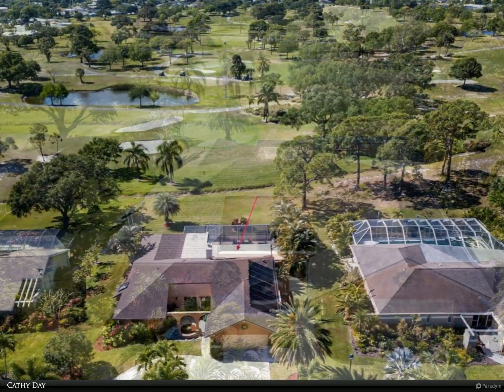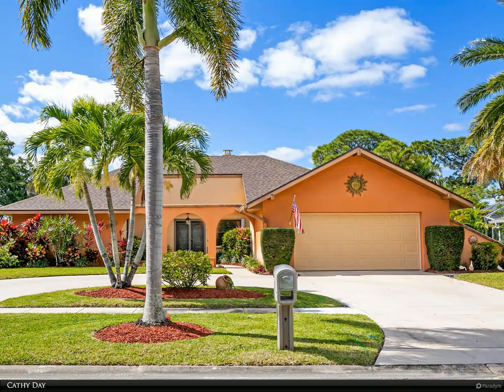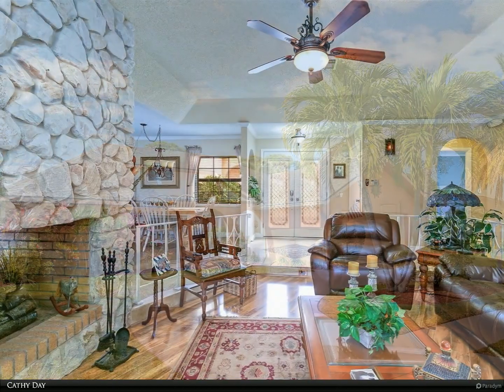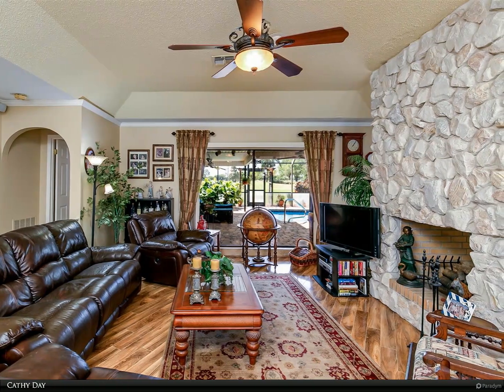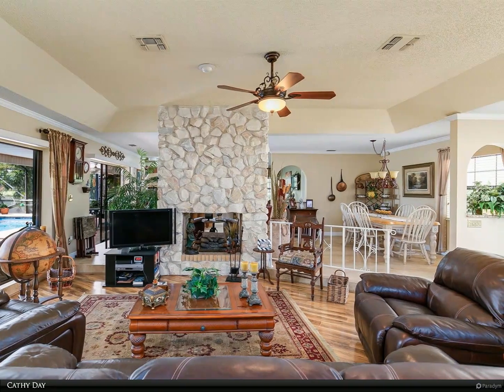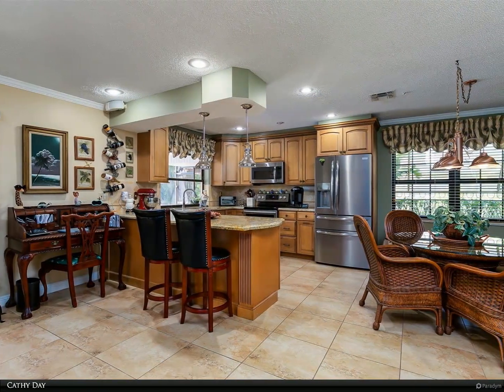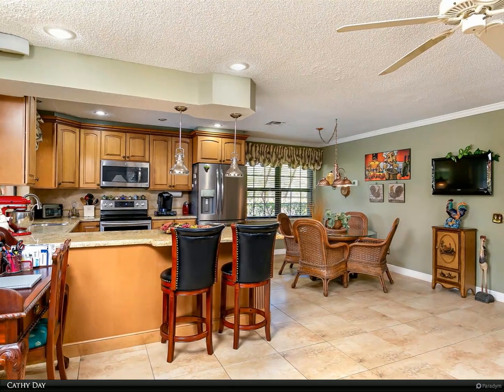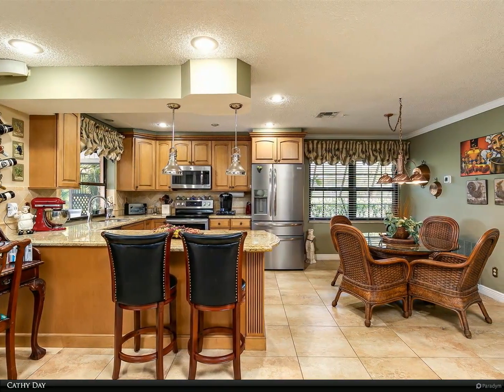Berkshire Hathaway HomeServices Florida Realty - 2025 SE Erwin Road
WELCOME TO PARADISE! BEAUTIFULLY UPDATED CBS 3/2/2 POOL HOME ON SAINTS GOLF COURSE. NEW ROOF IN 2022, 2 NEW AC'S IN 2022. NEW GARAGE DOOR IN 2022. 5 NEW POOL SOLAR PANELS IN 2022.  SOLAR HOT WATER HEATER IN 2019.  GRAND DOUBLE FRONT DOORS OPEN TO SPACIOUS LIVING AREA. KITCHEN WITH SOLID ROCK MAPLE CABINETRY, SOFT CLOSE, PULLOUTS, GRANITE COUNTERTOPS AND NEWER S.S. APPLIANCES. FAMILY ROOM AND LIVING ROOM WITH WOOD BURNING STONE FIREPLACE. LARGE MAIN BEDROOM SUITE WITH 7'X7' WALK-IN CLOSET. UPDATED BATHROOM WITH DUAL SINKS AND TILED SHOWER/GLASS DOORS.  2 SLIDING DOORWALLS OUT OF MAIN BEDROOM TO POOL/PATIO AREA.  BOTH GUEST BEDROOMS SHARE AN UPDATED BATHROOM. STEP OUT TO THE PAVER BRICK PATIO AND ENJOY THE VIEW! IT IS AMAZING!  IN 2017 POOL WAS RESURFACED, NEW TILE IN POOL, PAVER BRICKS ADDED TO THE PATIO, AND CUSTOM WATERFALL ADDED TO THE POOL. HOME ALSO FEATURES A WHOLE HOUSE GENERATOR AND 2 PROPANE TANKS. SOME NEWER WINDOWS. SMALL FREEZER IN THE GARAGE TO CONVEY WITH THE SALE.

Cathy Day
Berkshire Hathaway HomeServices Florida Realty